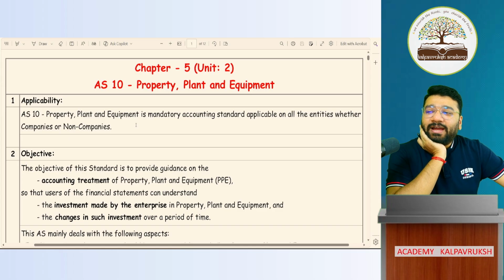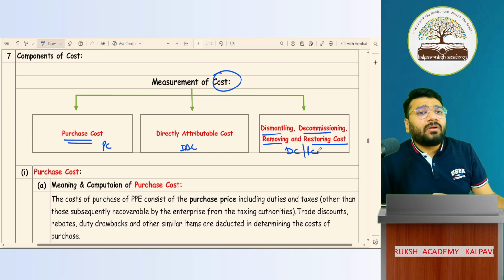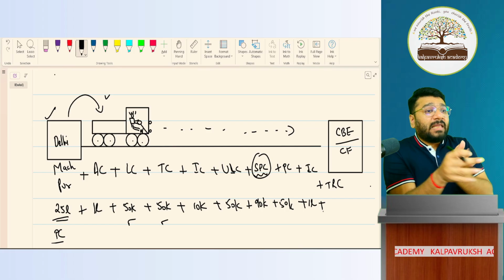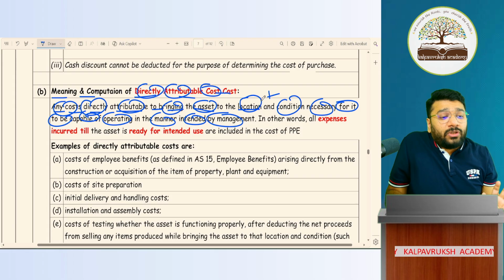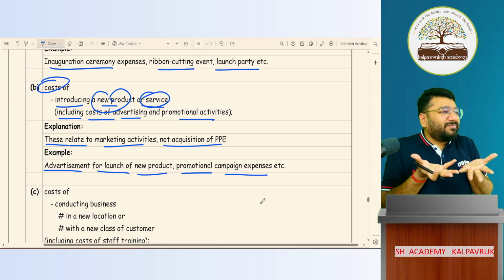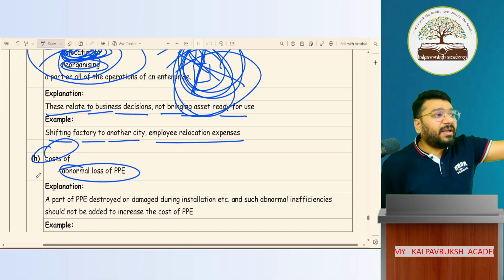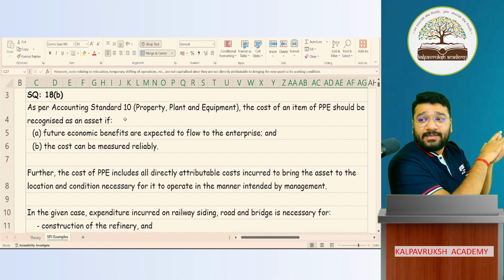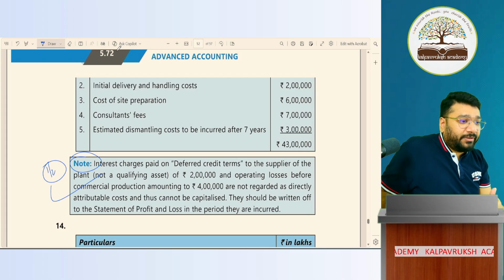L2 | AS 10 | Property Plant Equipment | CA Inter | Cost of PPE